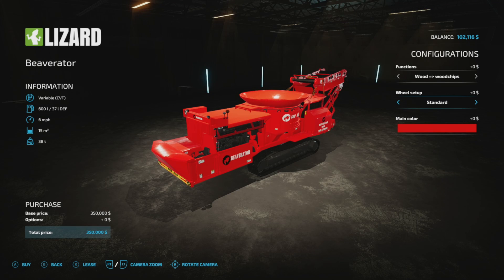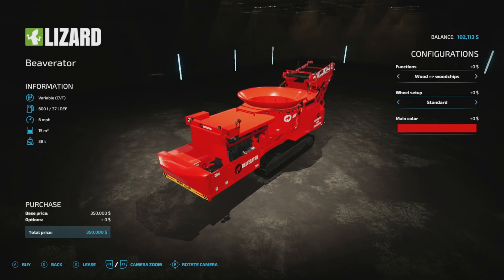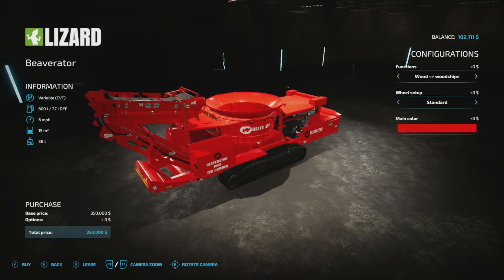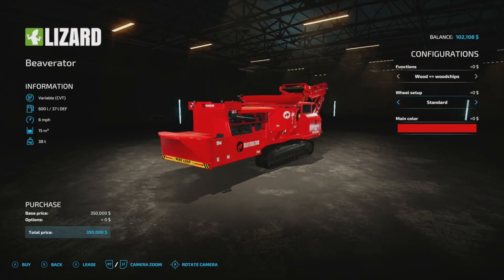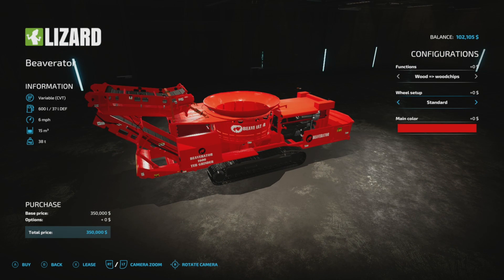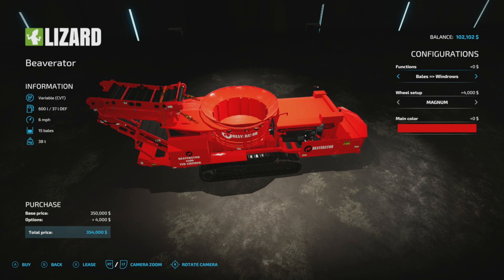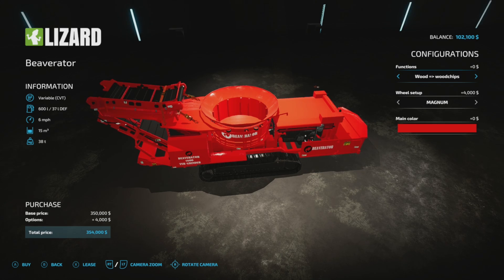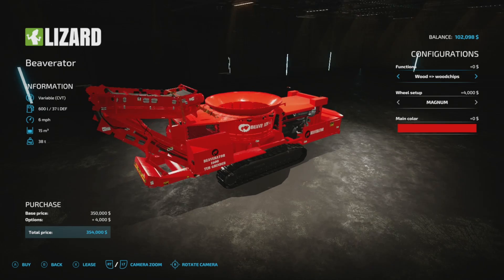FS22 Mod Review Beaverator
This is a mod review of the Beaverator    This is a cross play mod for all platforms. This review is being done on the xbox one.

check out other videos on the channel if you like these reviews are library is growing daily.

If you like what you see here please consider liking the videos and subscribing to the channel it helps the channel and it helps me understand what you want to see more of.